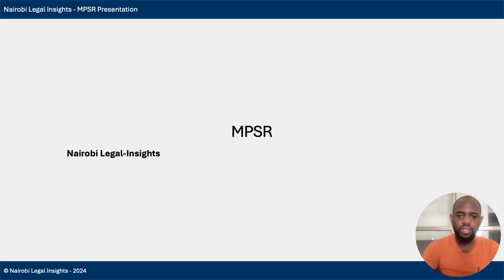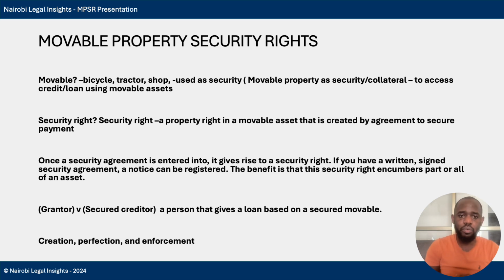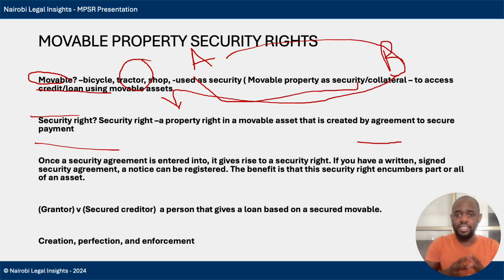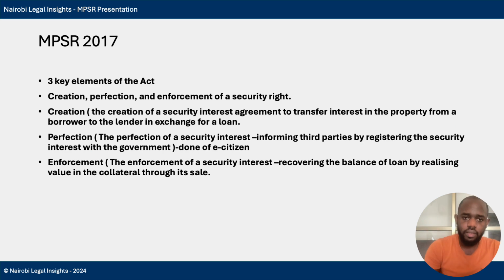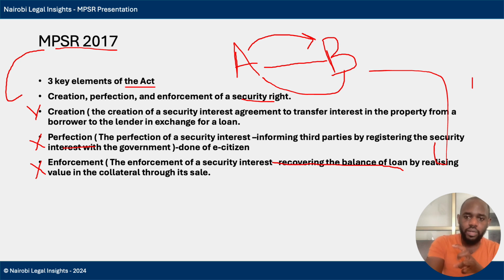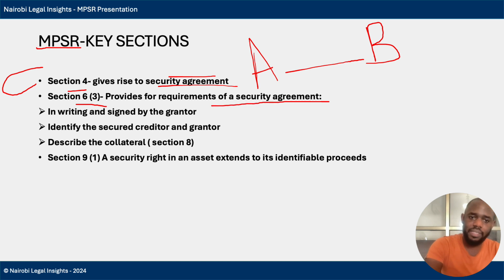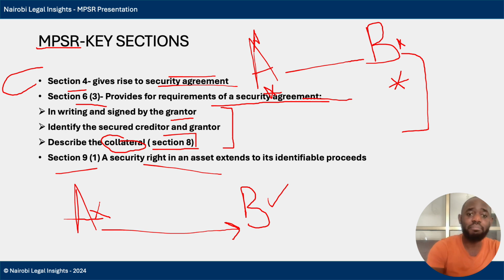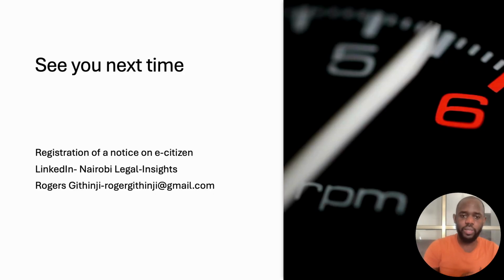Movable Property Security Rights Simplified. How Borrowers Can Access Loans Using Movable Property.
This video simplifies the laws on how borrowers can use their movable assets ( stock in a shop, farm produce, motorcycle, etc.) to secure a loan and how the lender can fully secure or protect their own  security interest in the movable property of the borrower.